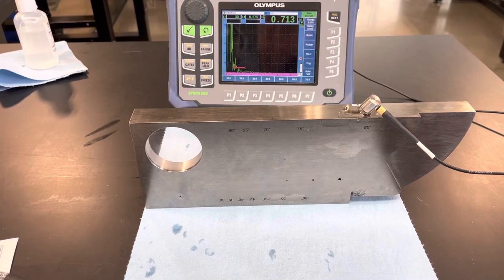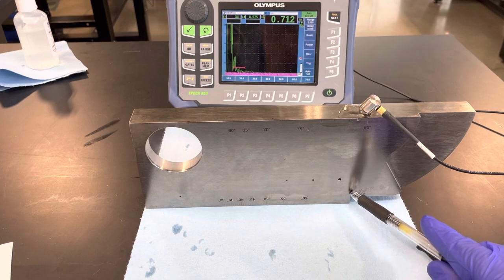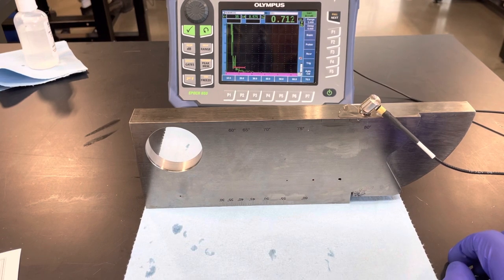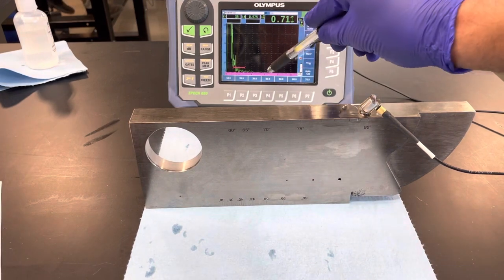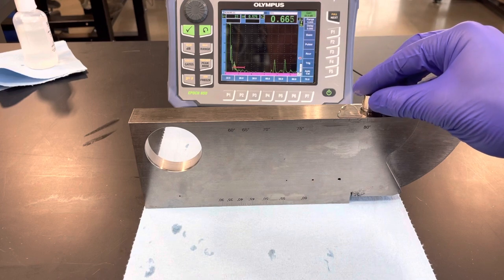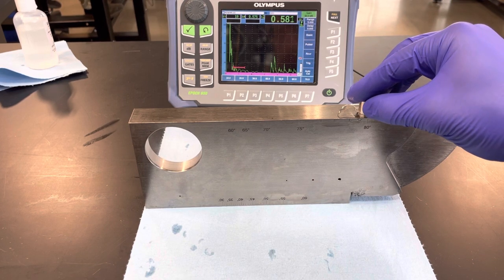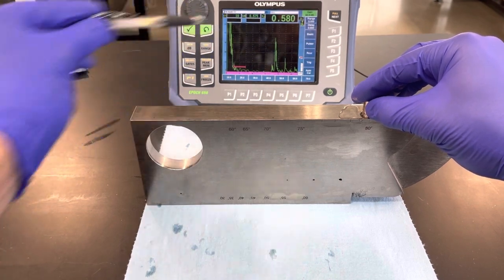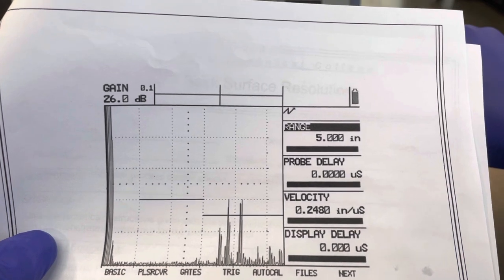Lab 5 Back Surface Resolution Epoch 650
2.25 MHz, IIW steel block